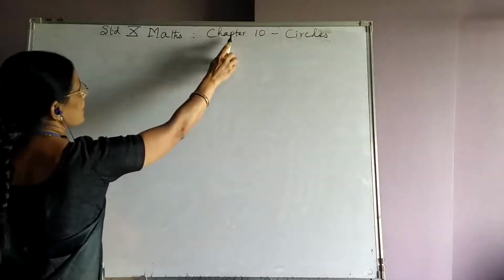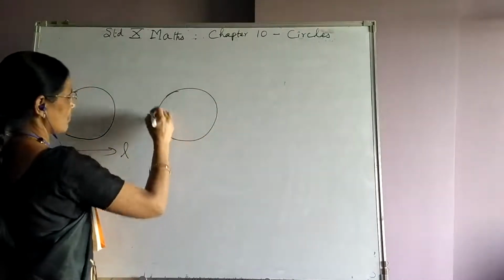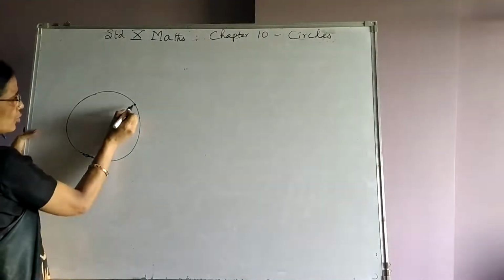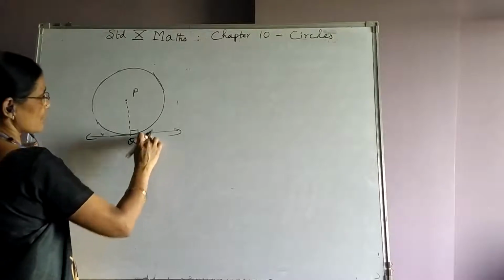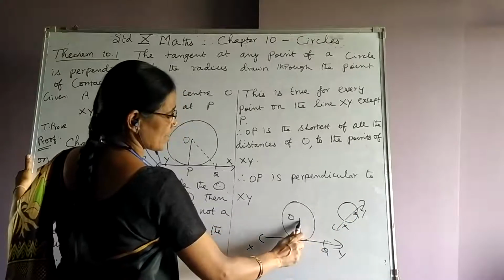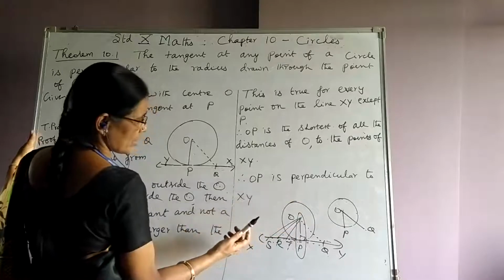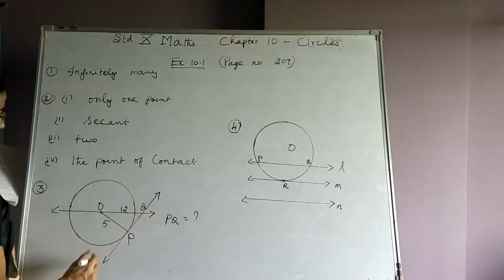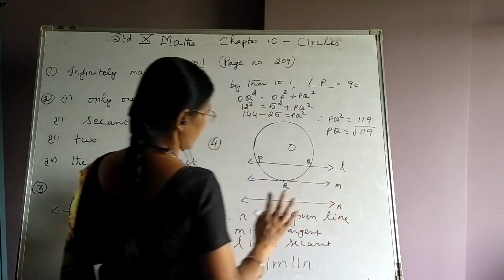Std 10th Maths Chapter 10 Part 1